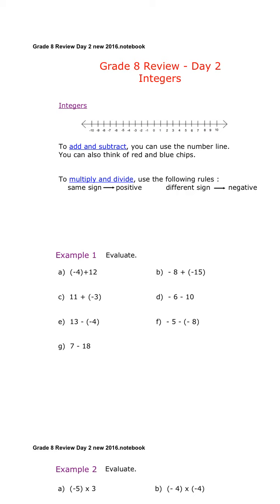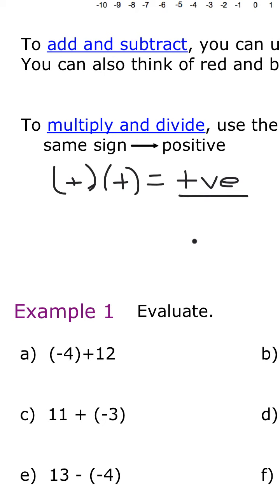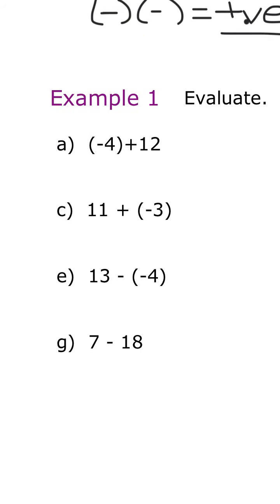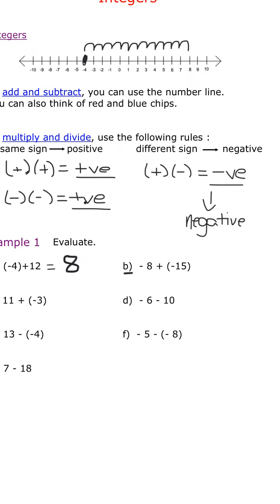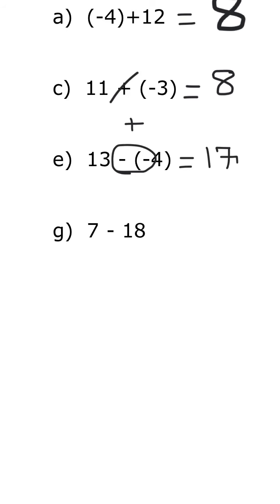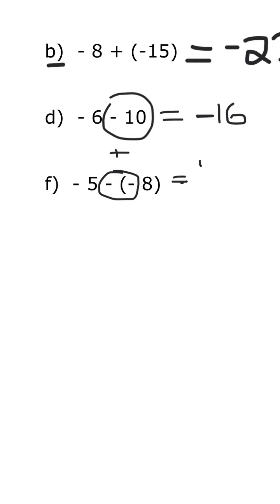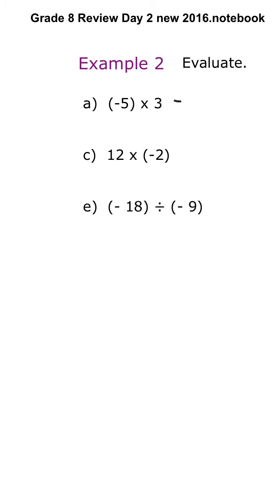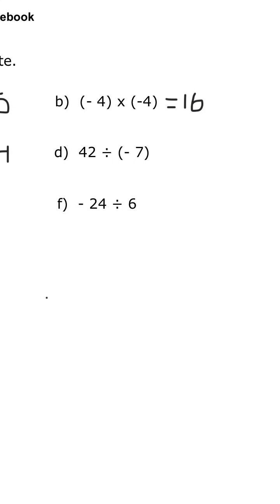Review Lesson 2